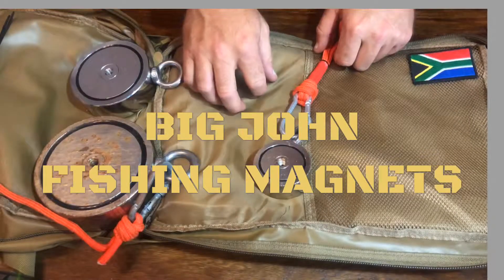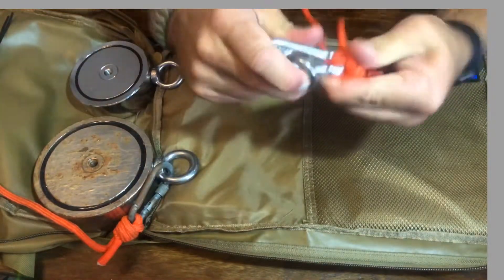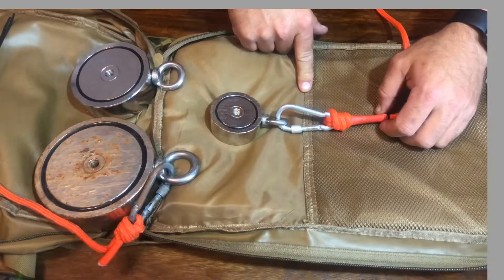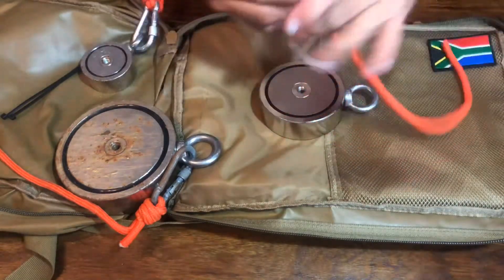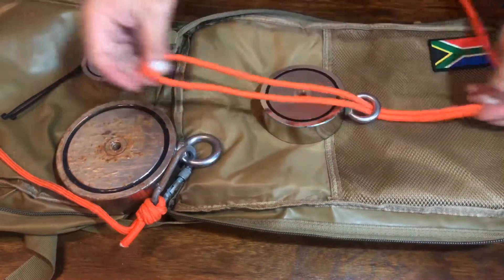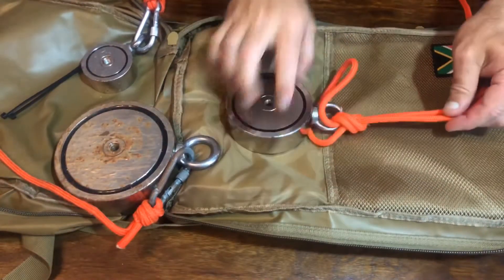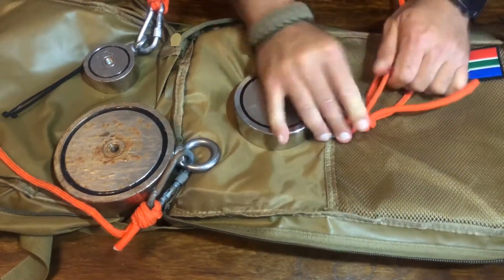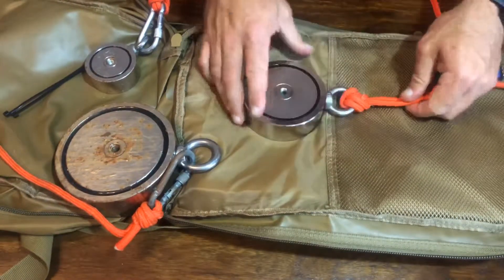Best Magnet Fishing Knot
We show you how to tie what we think is the best Magnet Fishing knot for securing your fishing magnet to the rope.

The rope is doubled up through the eye / hook of the magnet which gives extra failover should the rope fail at that point.

Magnet Fishing Links:
Big John Fishing Magnets